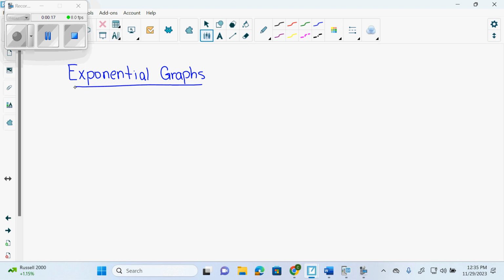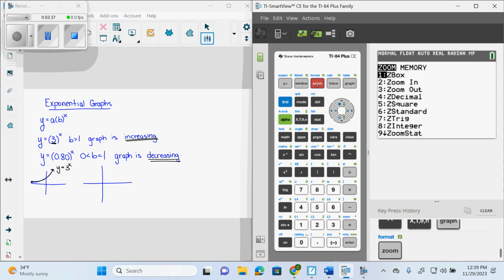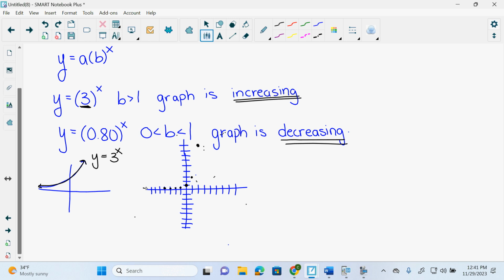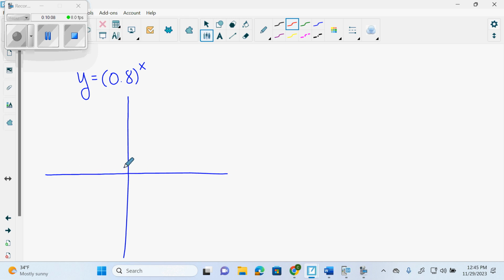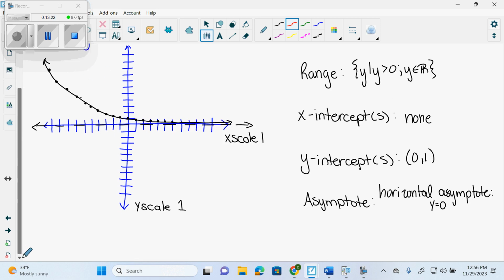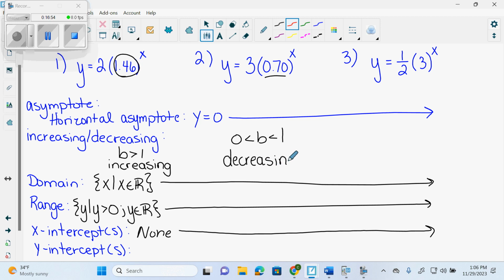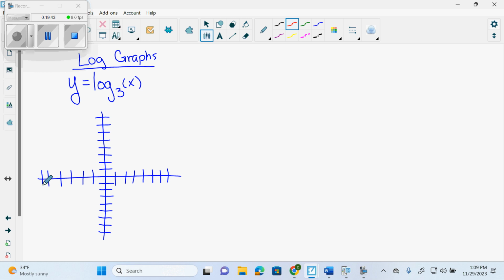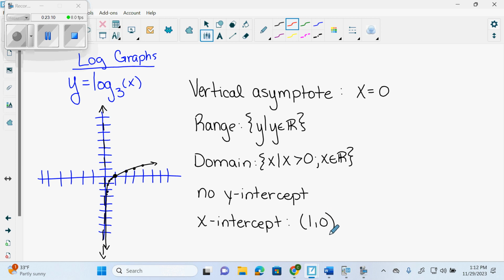November29 exponential and logarithm graphs